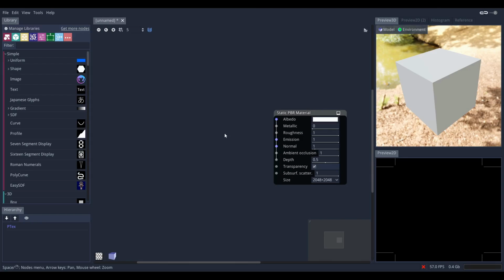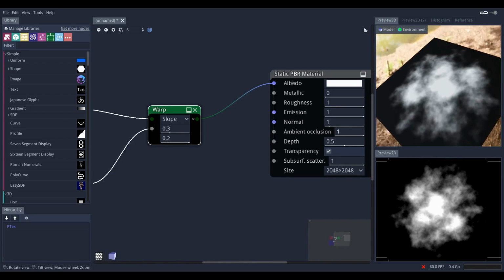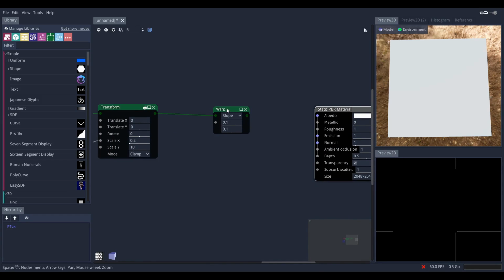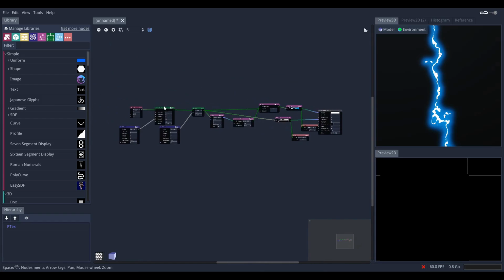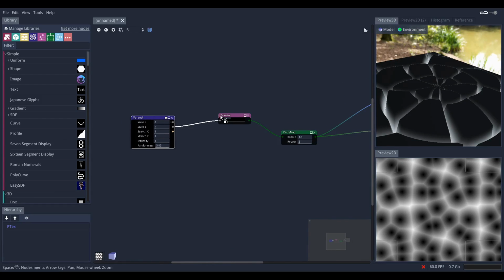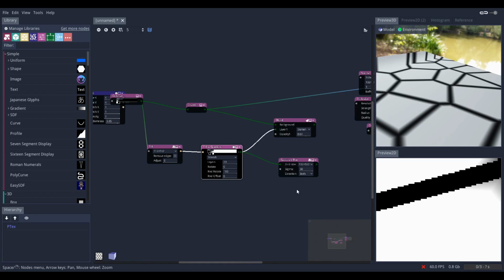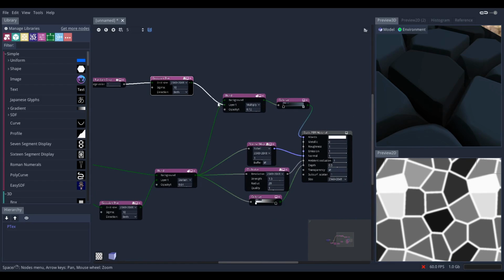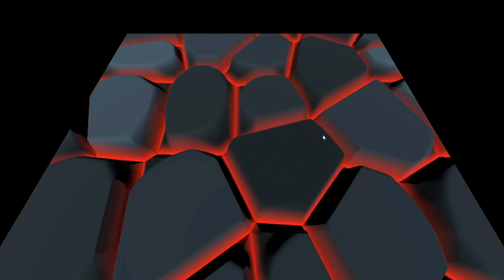How I Made Stylized Textures with Material Maker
In this video i check out the capabilities of Material Maker. i decided to try out the software by creating some stylized textures and use them to create a scene where i showcase what could be achieved with the software.